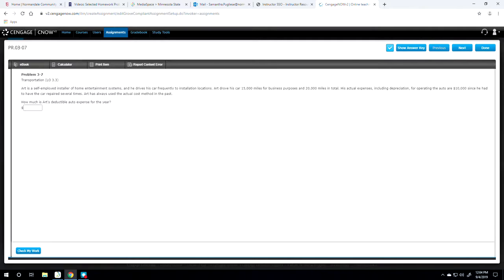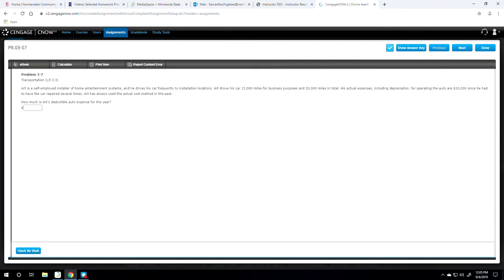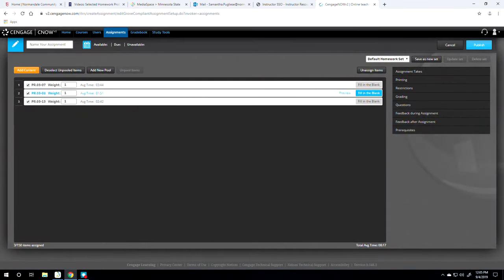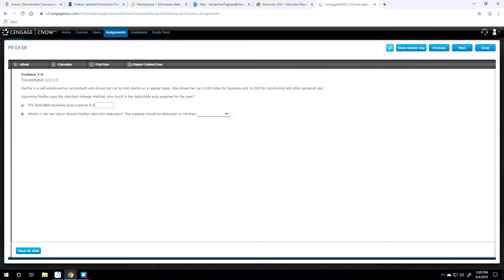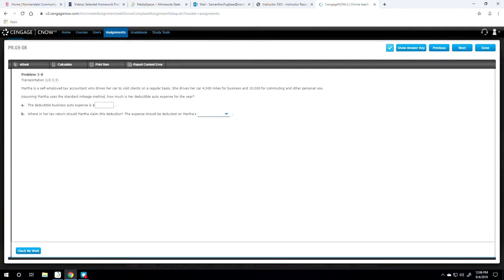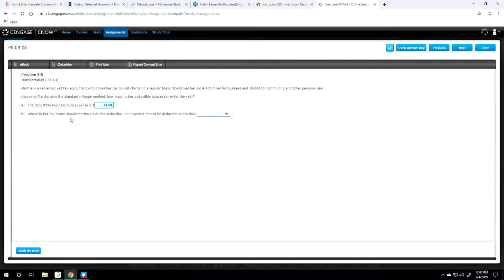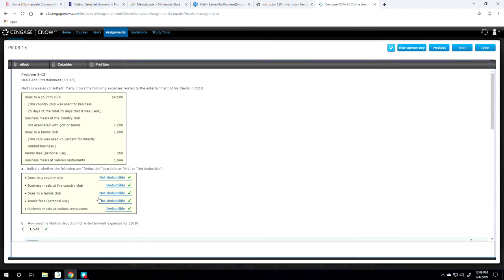8Chapter 3 Part 1 Selected Problems